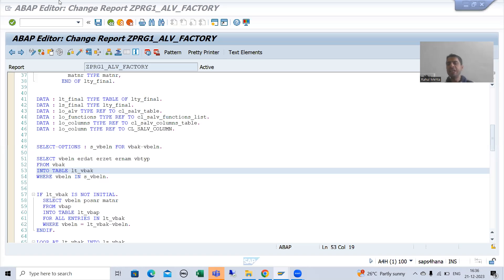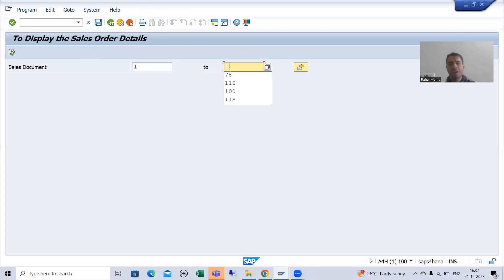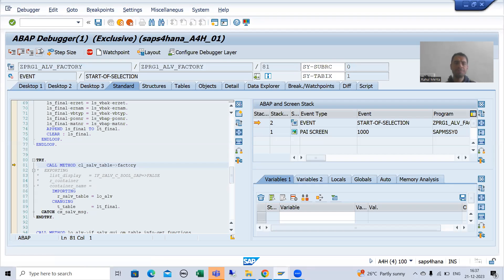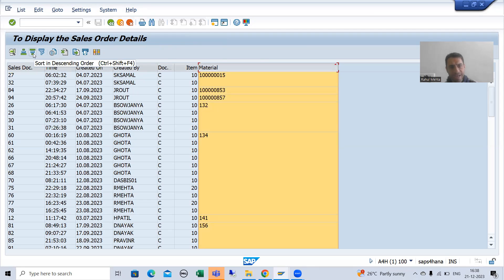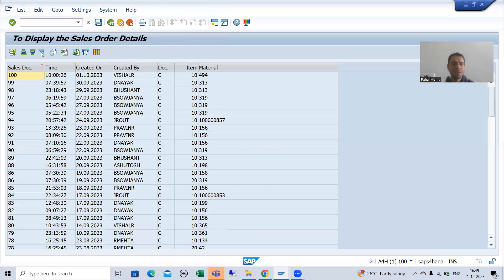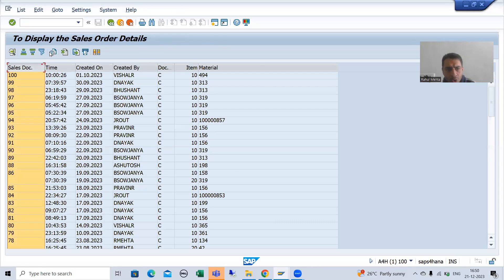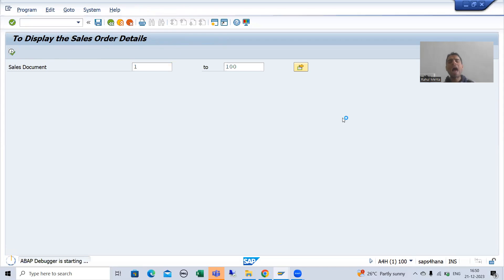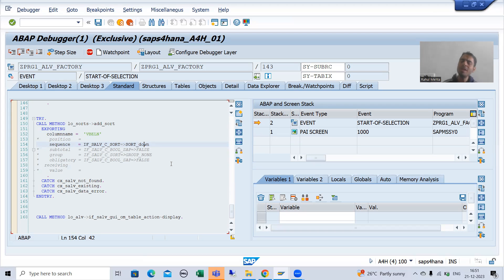82 - ABAP OOPS - ALV by CL_SALV_TABLE(Factory Method) - Sorting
-Demo on Sorting Functionality.

Steps:
-Called the Method GET_SORTS of CL_SALV_TABLE Class.
-Called the Method ADD_SORT of CL_SALV_SORTS Class.